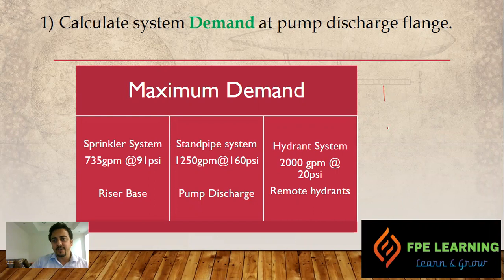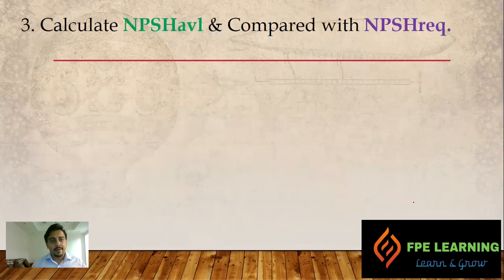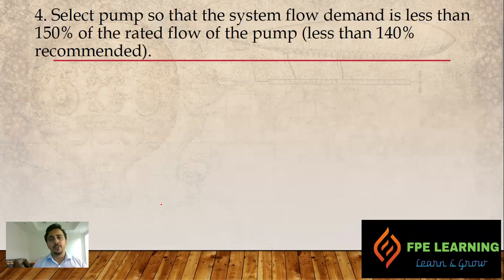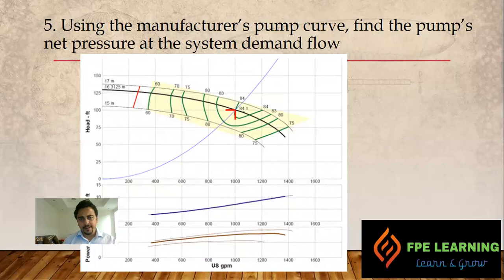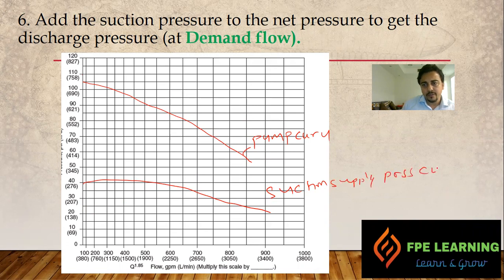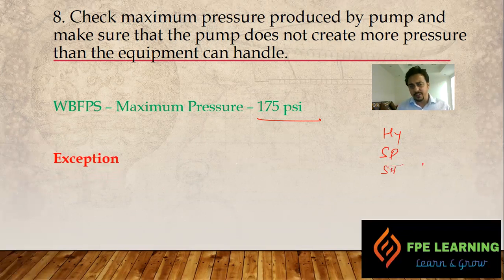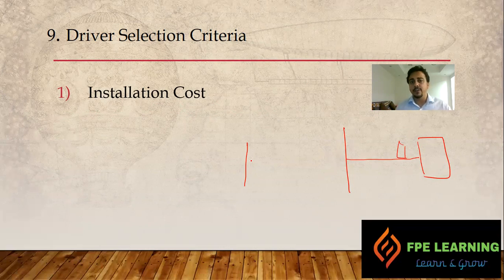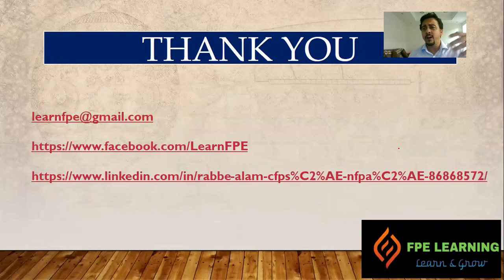Fire pump sizing - 10 Key Steps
This video explains about 10 key steps of sizing fire pump effectively for the fire protection system .